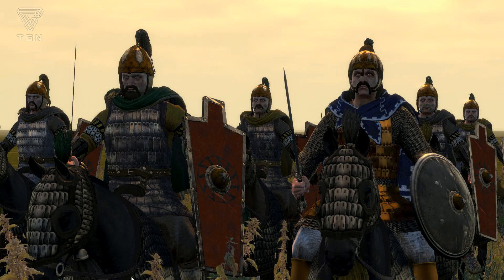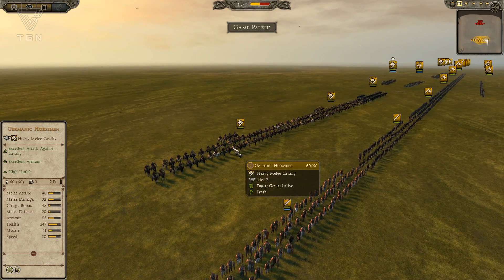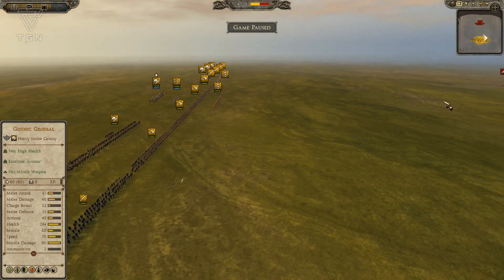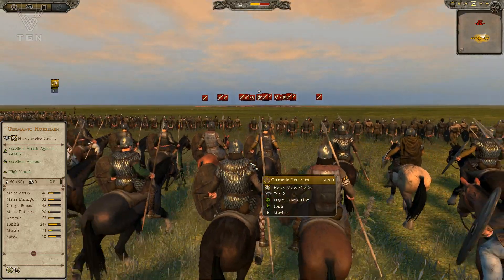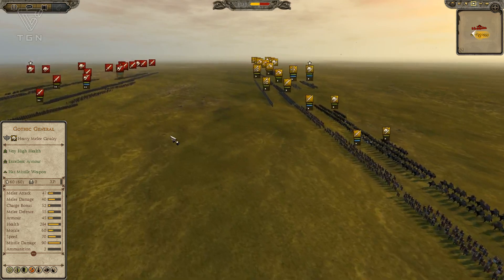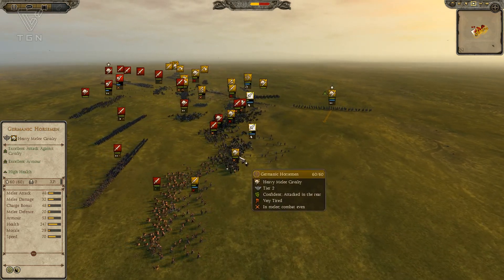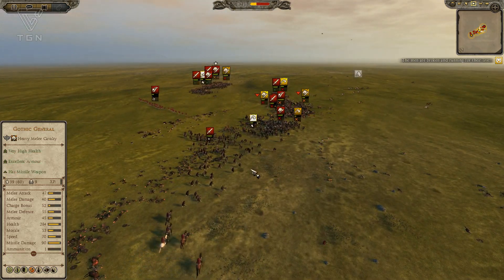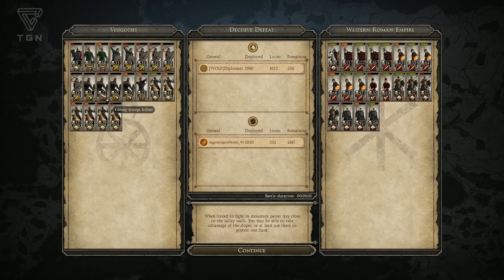Total War Attila Scourge of God Finals Game 2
Maximus and I mis-communicated so this is actually the Scourge of God even though I call it Beta. Enjoy!